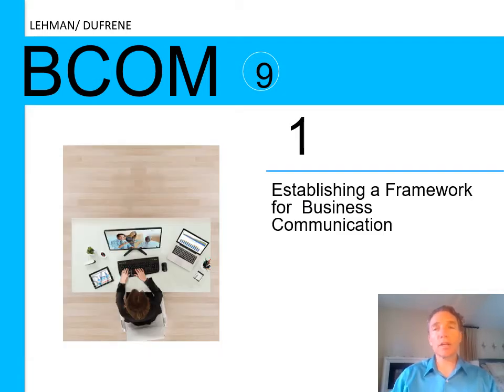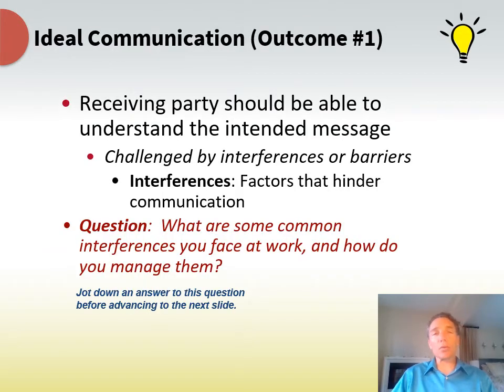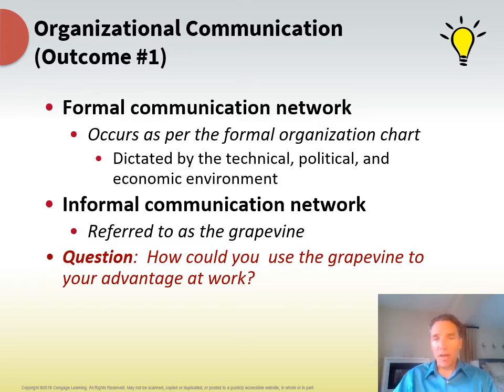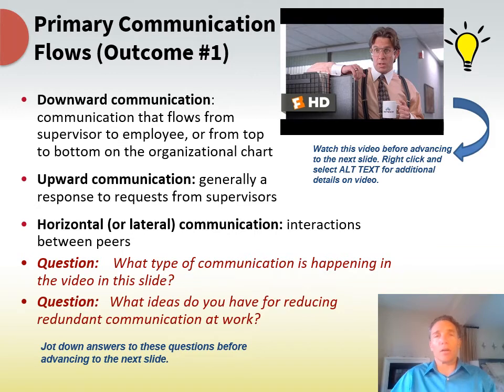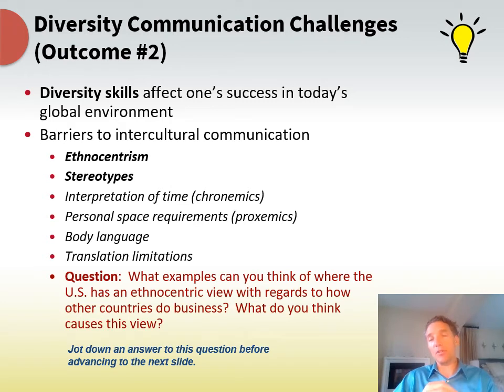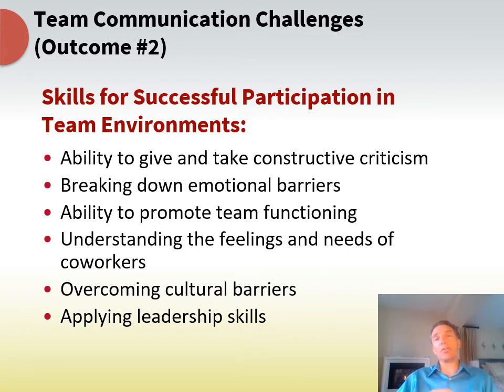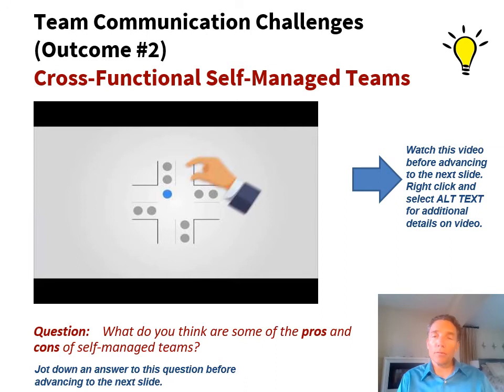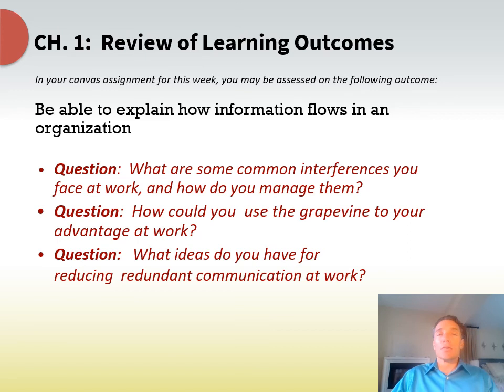Week 2 CH 1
Nate Scharff.  B290.  Business Communications.  Mira Costa.